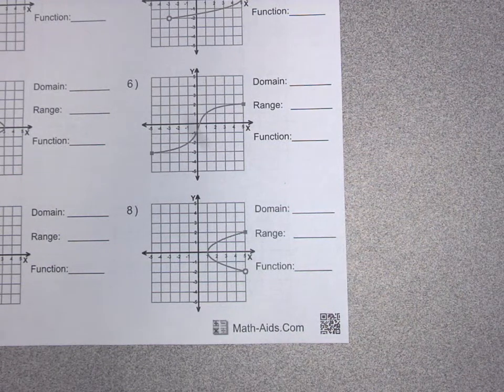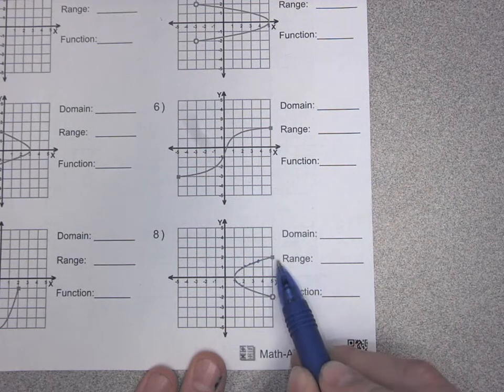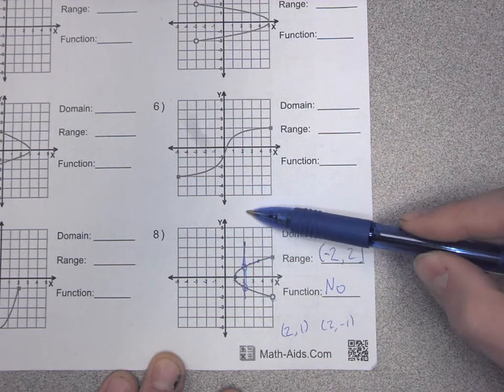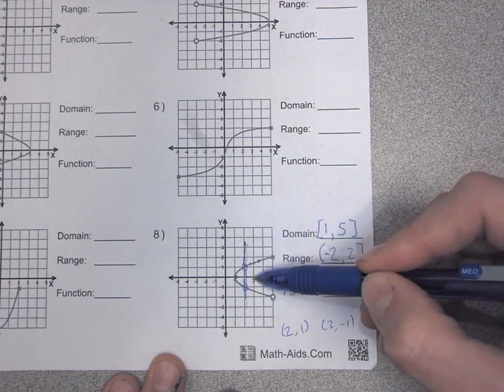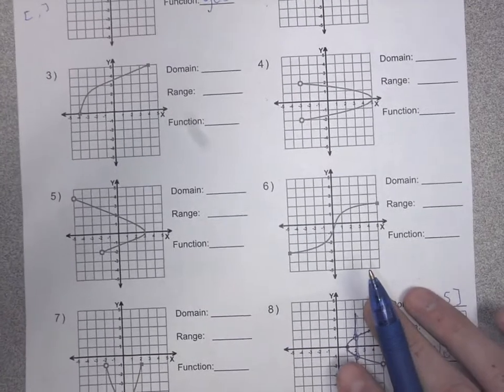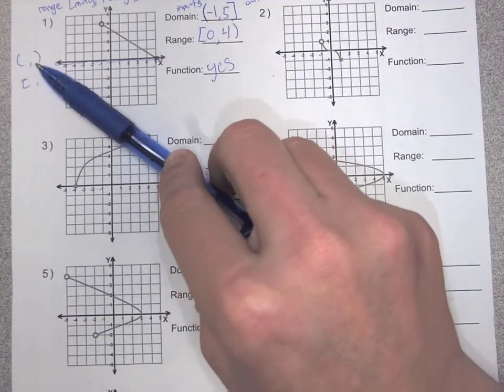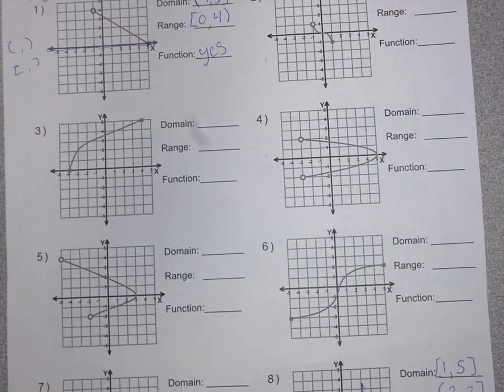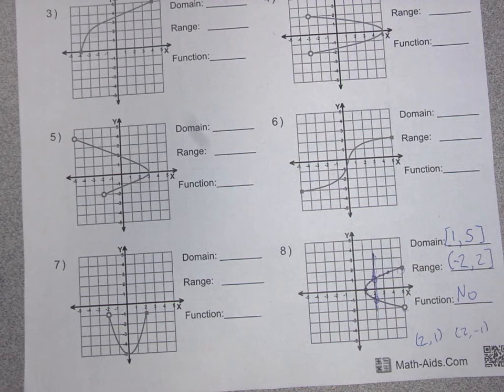"Domain and Range of Graphs" homework worksheet, problem 8